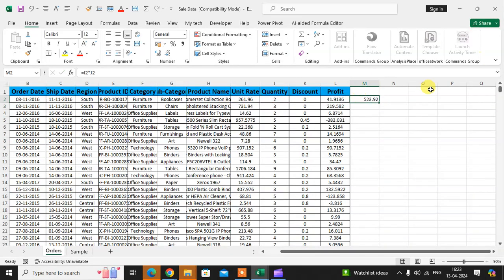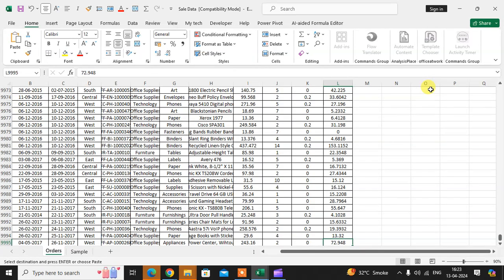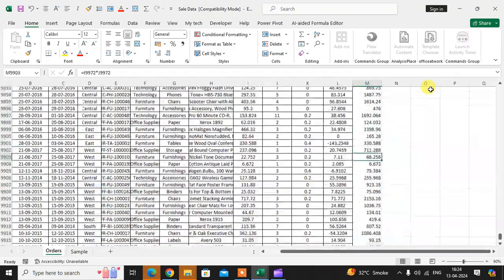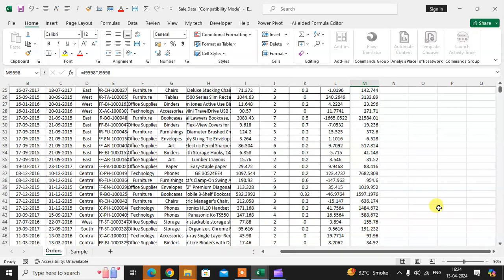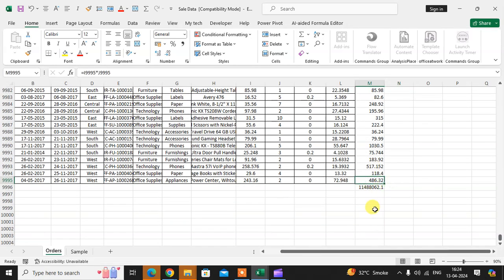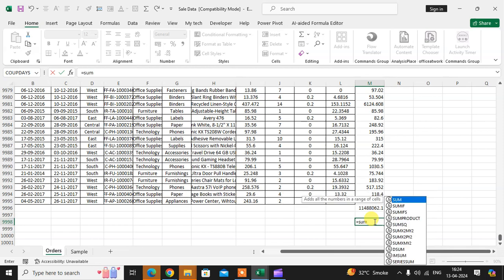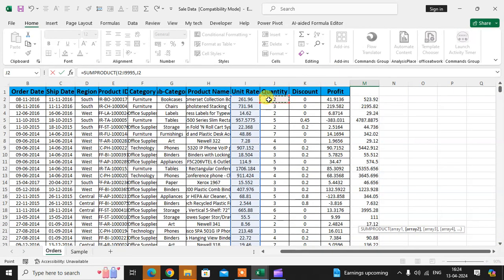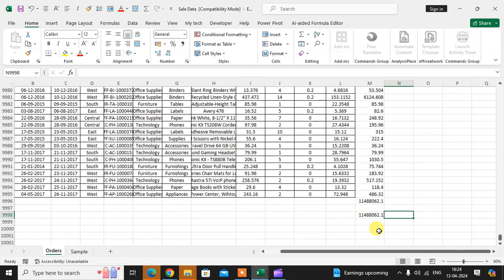How To Use Sumproduct Function In Excel Sheet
In this video we will learn how to use some product function in Excel sheet this is my Excel sheet I have here some data Sale data so here have some product ID categories product name unit rate and quantity here I'm going to calculate the sales amount is equal to unit rate into quantity just copy this formula then and comes in this profit cell press the end button and down arrow To create the formula using our sample list above. Each cell in column C is multiplied by its corresponding cell in the same row in column D, and the results are added up.